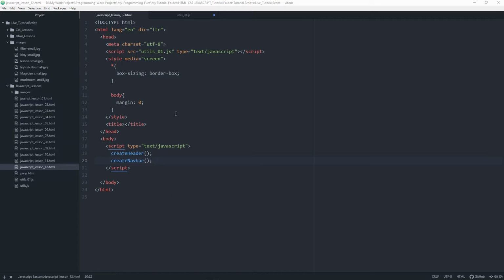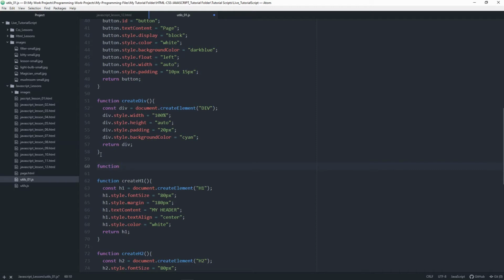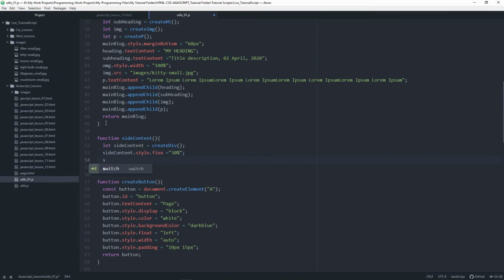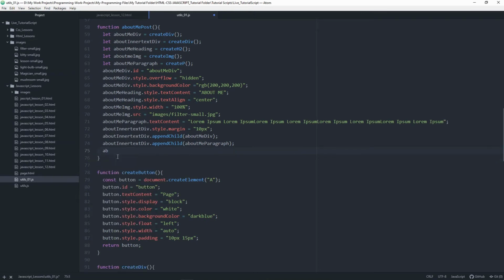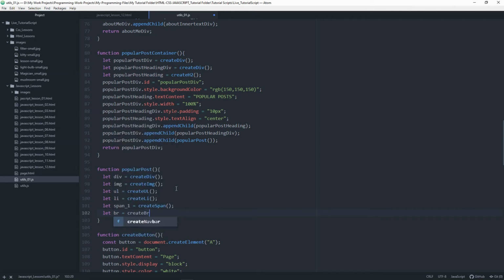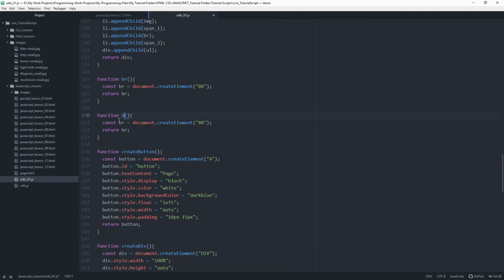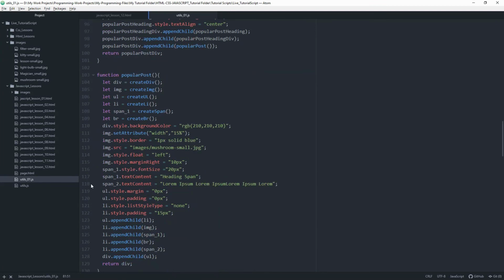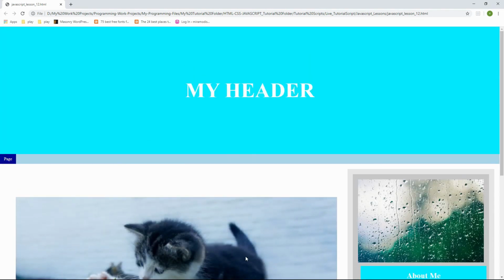Javascript Lesson 12: creating a webpage template